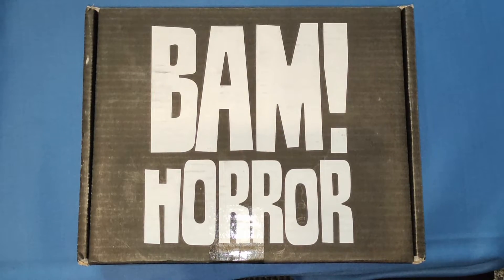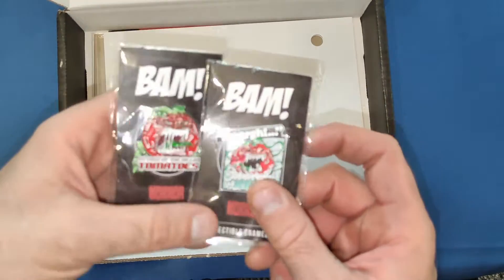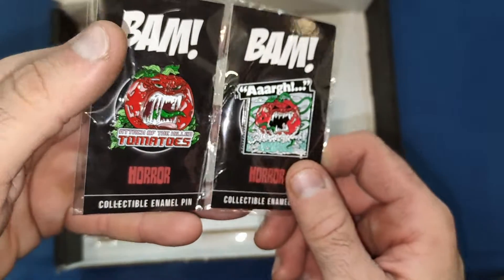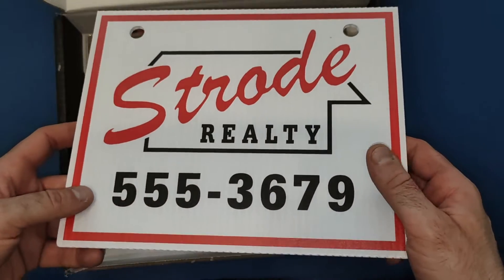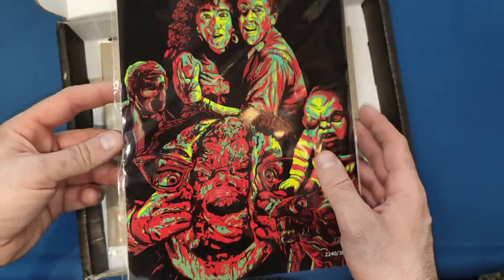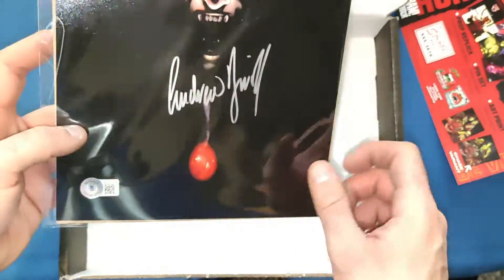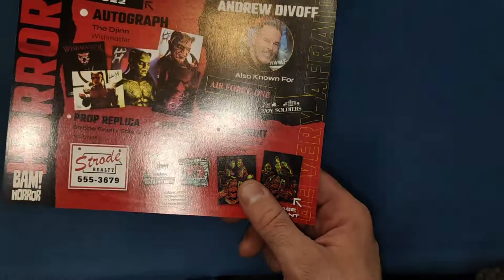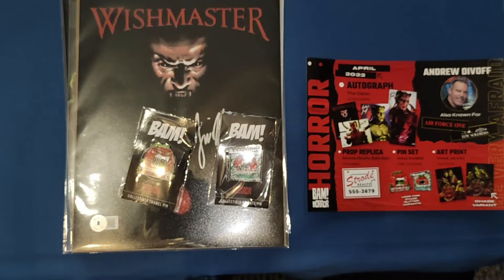Bam! Horror Box Unboxing April 2022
Today I unbox the April2022 Bam! Horror box. Enjoy